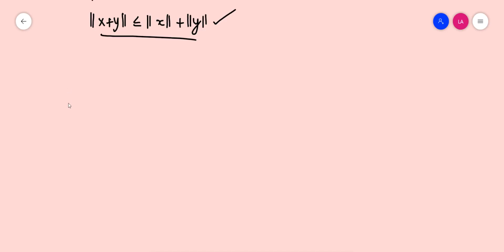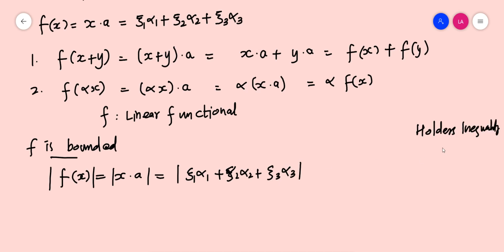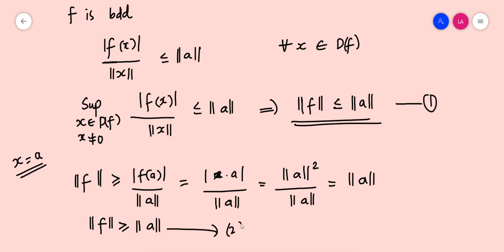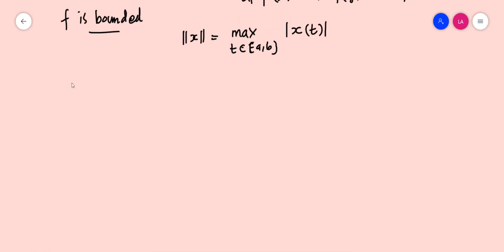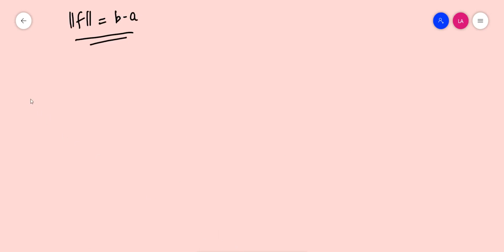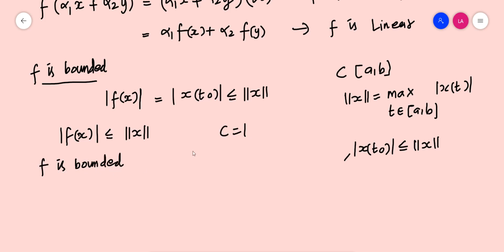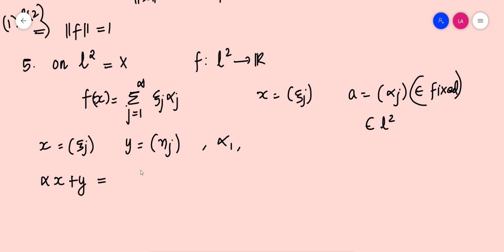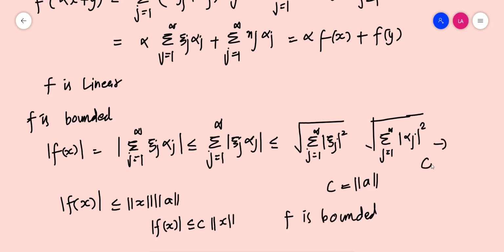Functional Analysis Module II Class 10 B Examples of Linear Functional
In this video we discuss some examples of Linear Functional